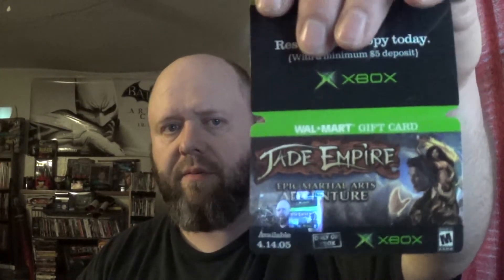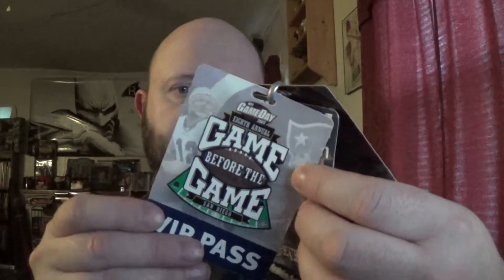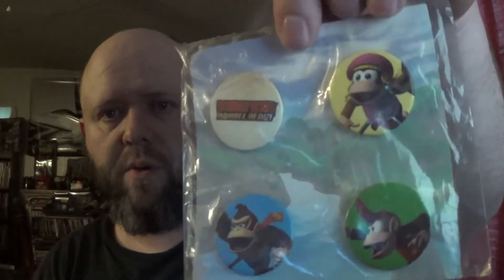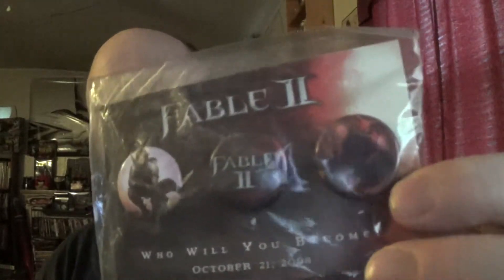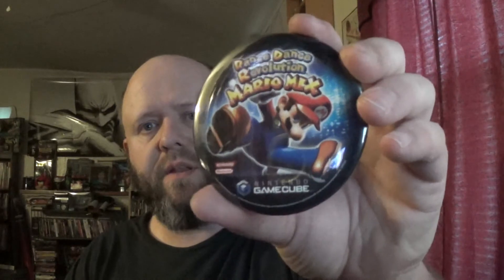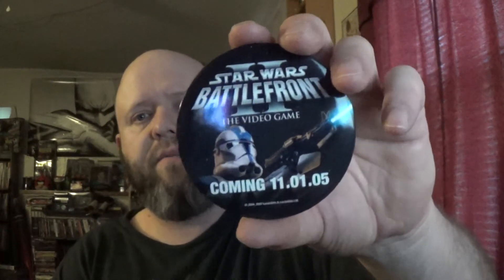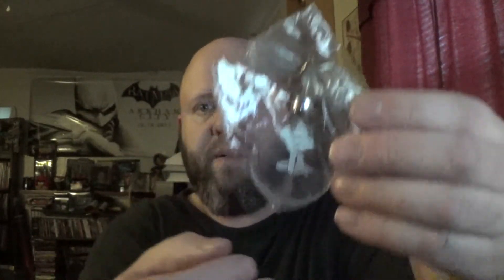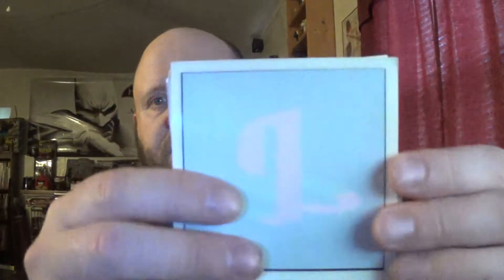The Red Shadow's Gaming Buttons and Pins Collection Part 1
This is a little random but I wanted to show off my collection of buttons, pins and other assorted video game memorabilia that I acquired mainly through my work in retail.